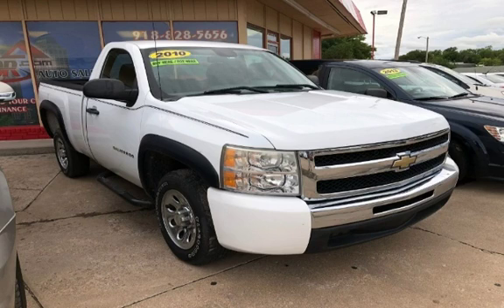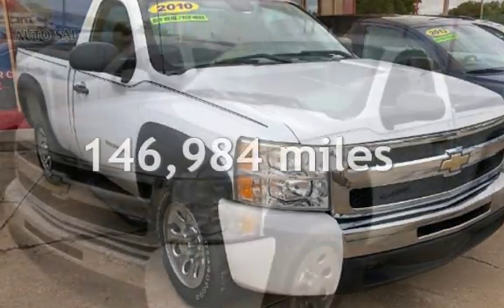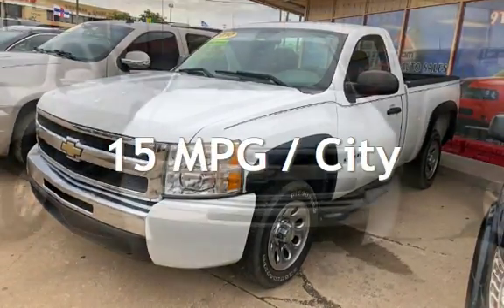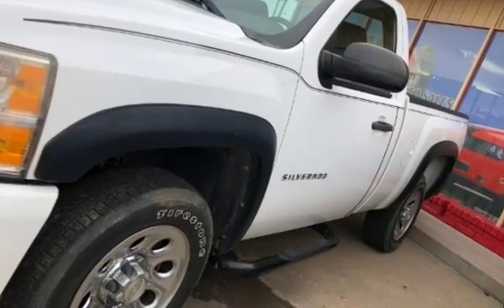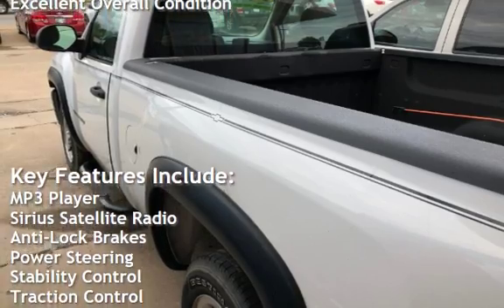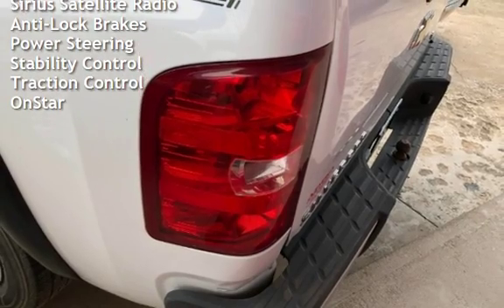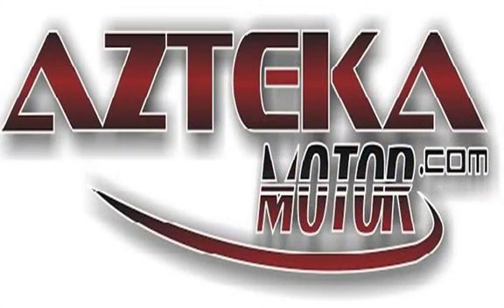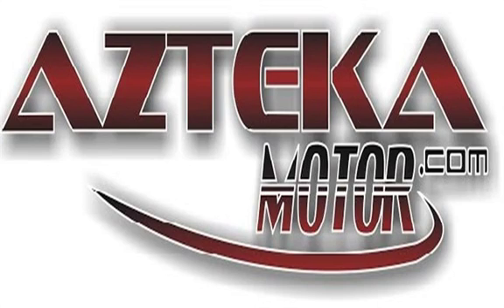2010 Chevrolet Silverado 1500 Work Truck for sale in TULSA, OK